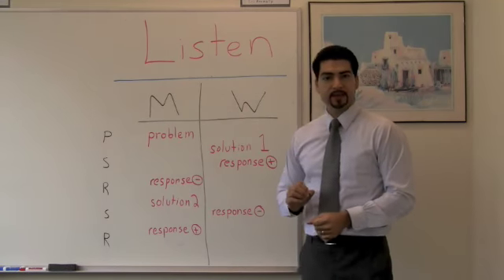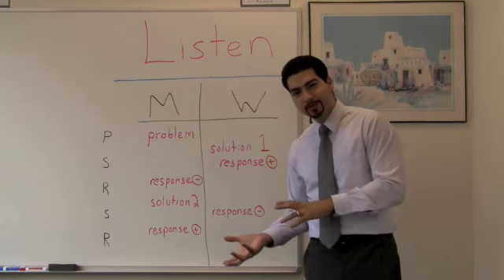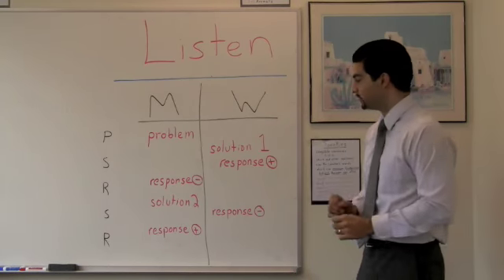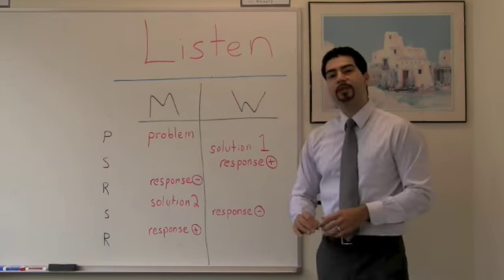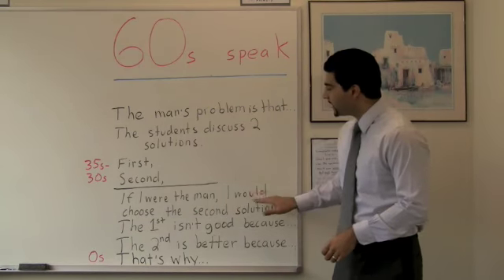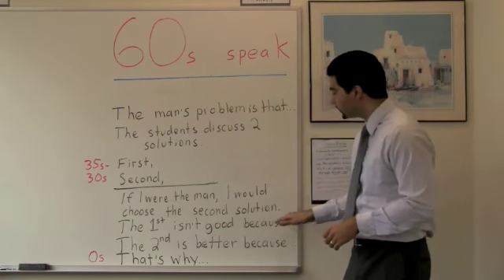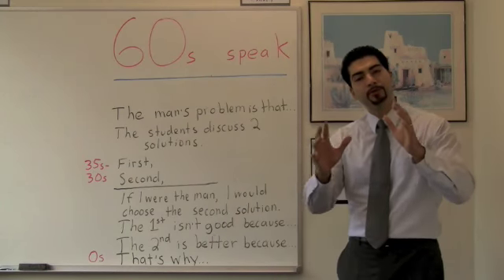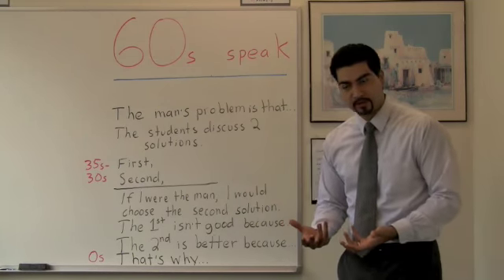Old TOEFL Speaking Question 5 Help (No longer on the TOEFL)